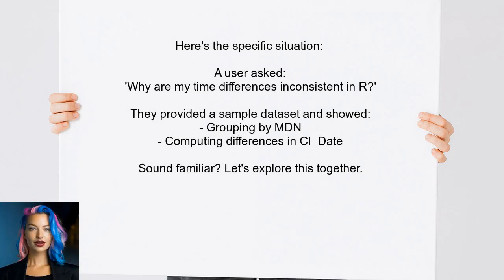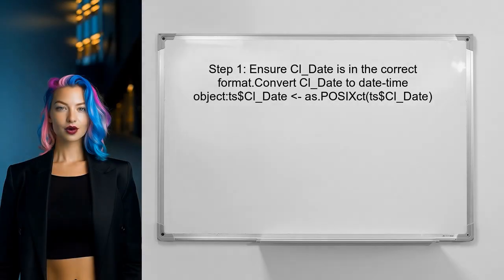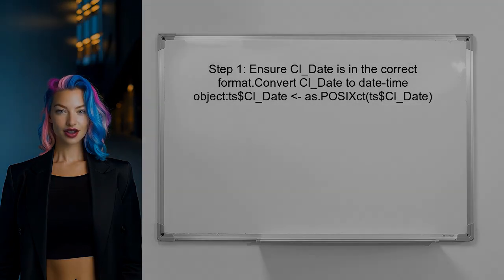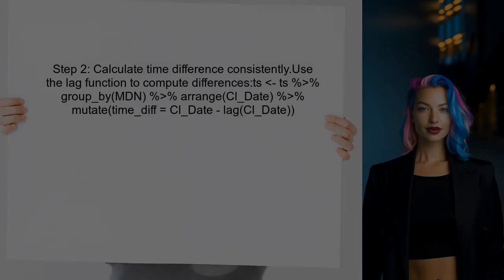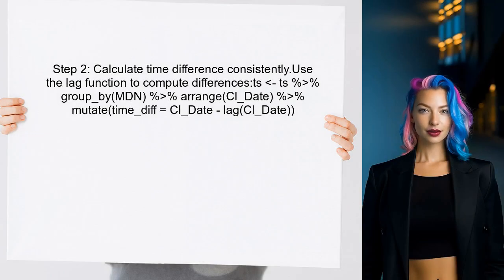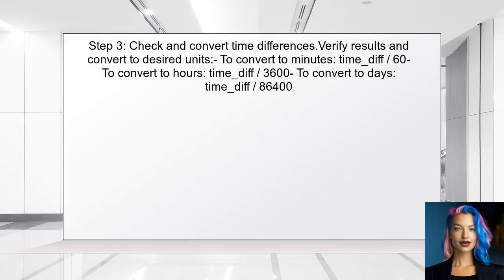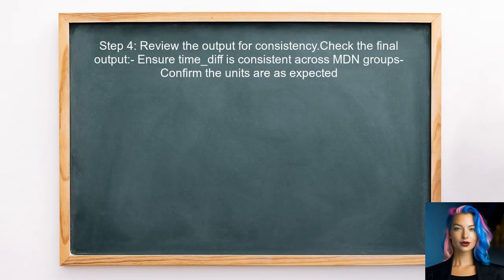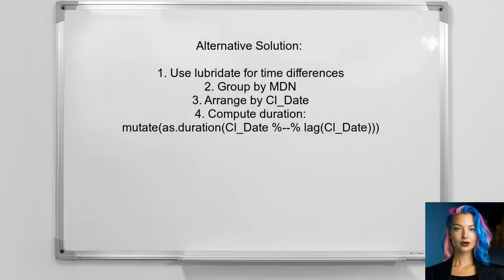Calculate Time Differences Between Rows in R dplyr: Different Units Explained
In this video, we dive into the powerful capabilities of R's dplyr package to calculate time differences between rows in your datasets. Whether you're working with timestamps or date-time objects, understanding how to manipulate and analyze time data is crucial for effective data analysis. Join us as we explore different units of time, providing clear examples and practical tips to enhance your data manipulation skills in R.

Today's Topic: Calculate Time Differences Between Rows in R dplyr: Different Units Explained

Related to